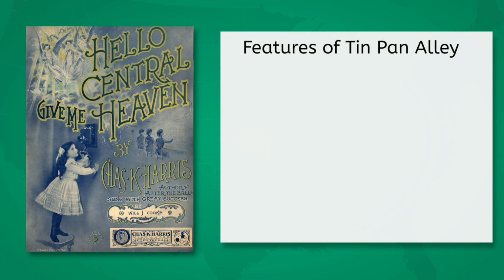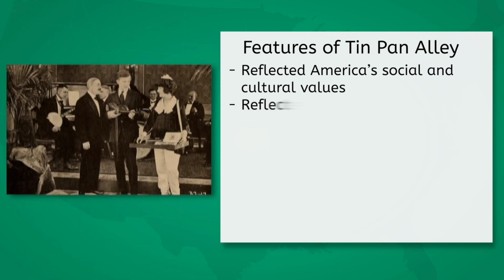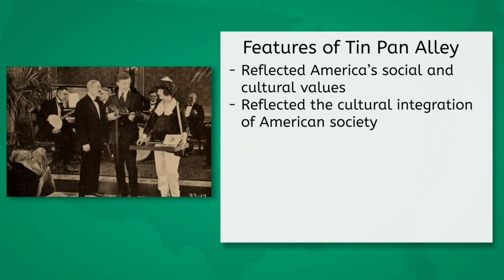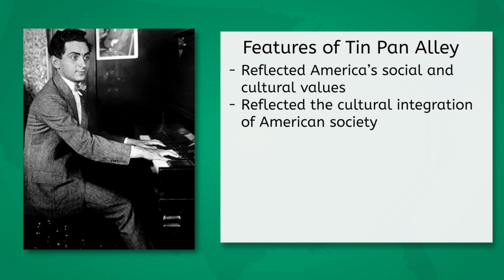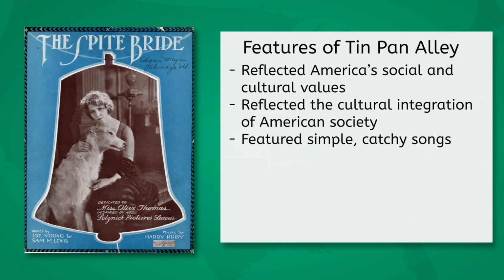Music in the United States - U.S. History for Teens!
How has music shaped American culture? In this high school social studies lesson, students will explore the influence of Indigenous music, the development of uniquely American genres, the rise of Tin Pan Alley, and how American music has evolved over time. This lesson is part of MiaPrep’s U.S. History course.